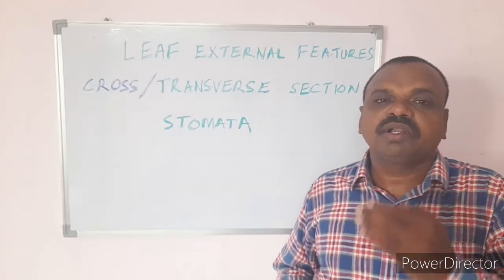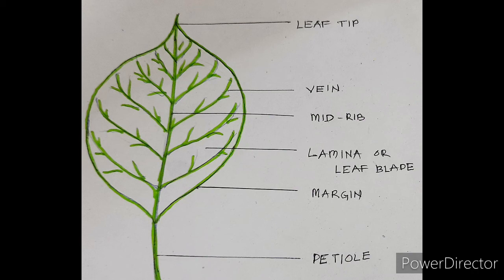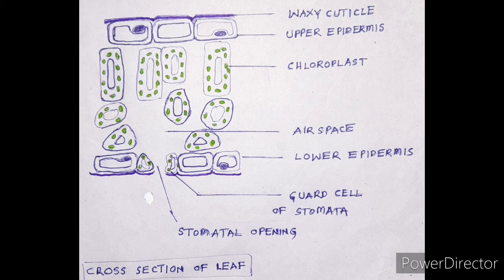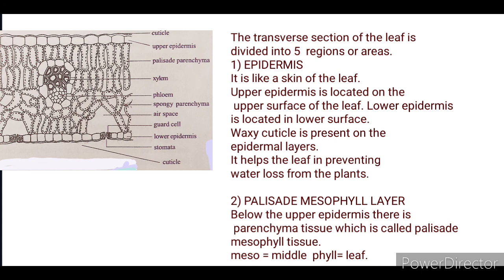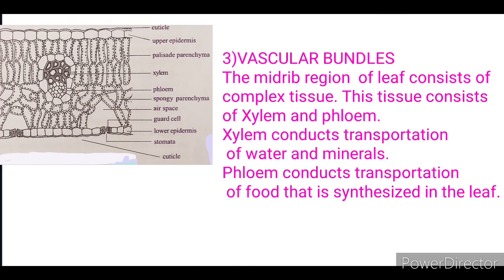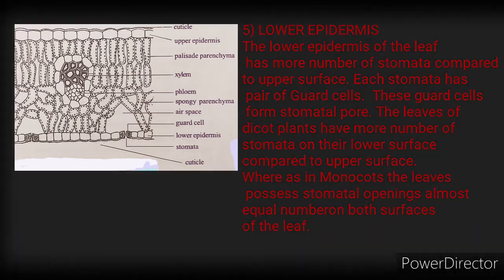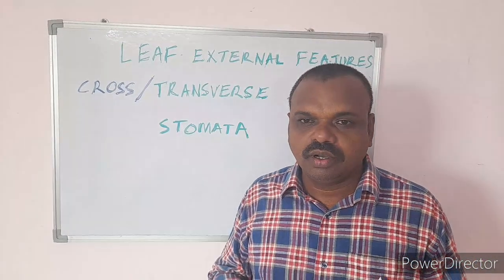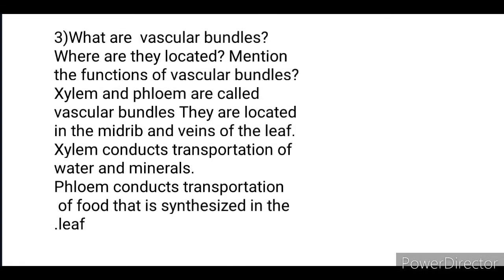CROSS SECTION (or)TRANSVERSE SECTION OF A LEAF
cross section of a leaf,  Transverse section of a leaf,
T.S OF A LEAF
External parts of a leaf,
Vascular bundles,
midrib,  Veins, stomata, palisade mesophyll tissue, waxy  cuticle, spongy tissue,  air spaces spongy parenchyma tissue, spongy mesophyll tissue.